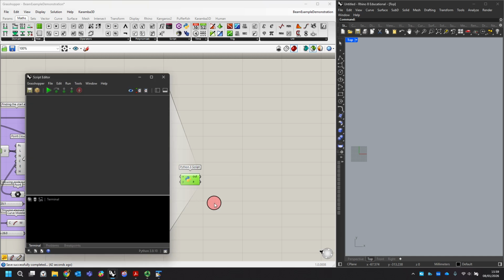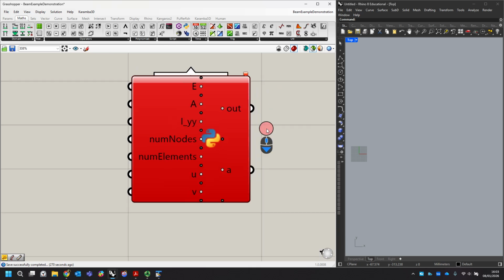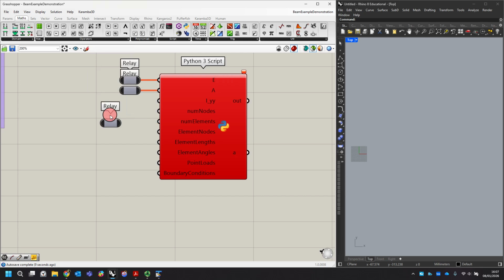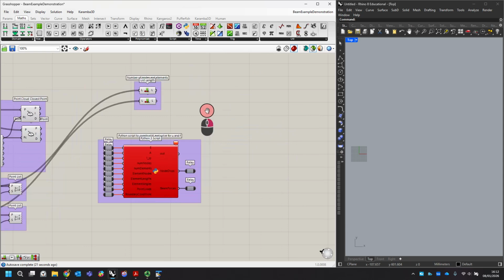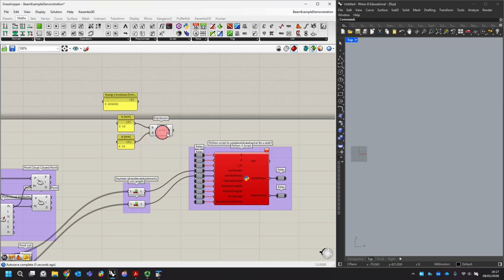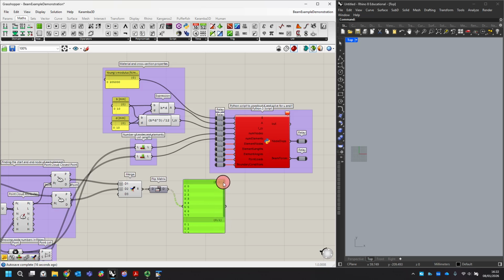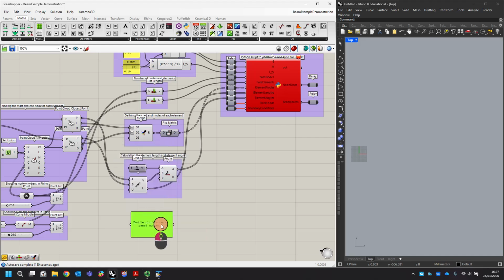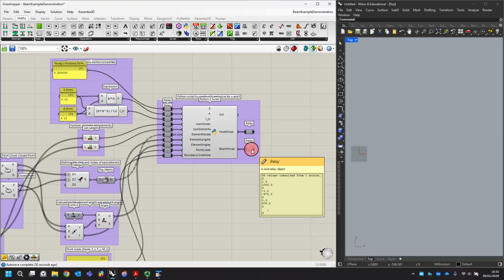03 | Beam Example Python Input Construction